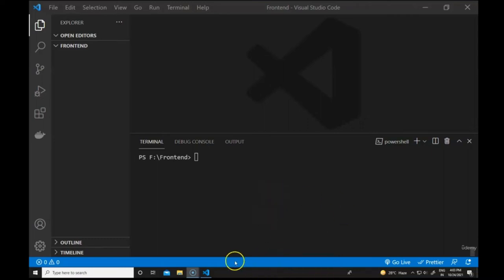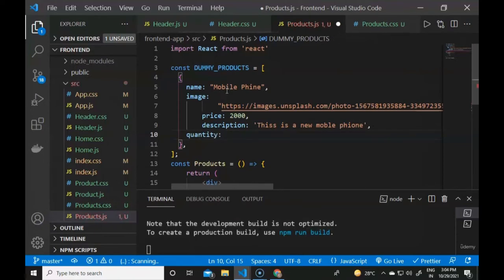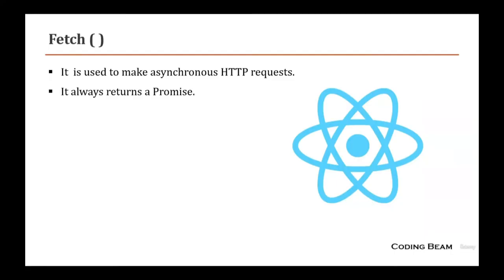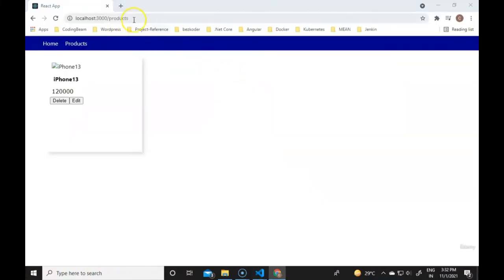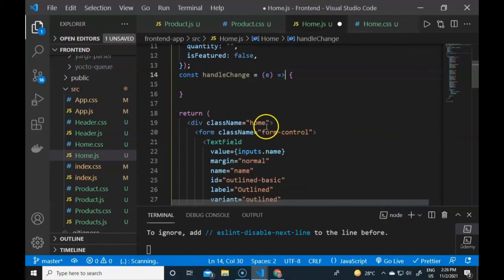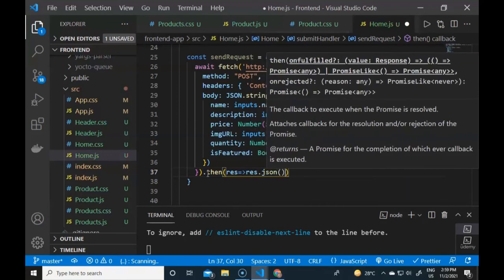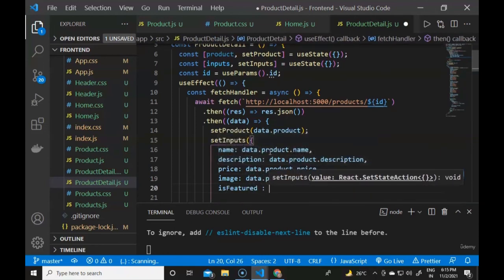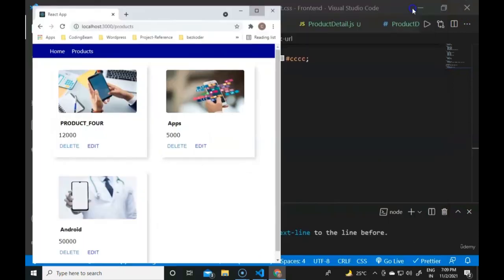Building Front-End Applications with React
In this tutorial, you'll learn how to create a front-end application with ReactJS, MaterialUI, Routing, Forms Handling and API Requests

Tools we have used:

npm: npm is the default package manager for the JavaScript runtime environment Node.js.

ReactJS: React is a free and open-source front-end JavaScript library for building user interfaces or UI components

MaterialUI: MUI provides a robust, customizable, and accessible library of foundational and advanced components, enabling you to build your own design system and develop React applications faster.

React Router DOM: React Router DOM enables you to implement dynamic routing in a web app. Unlike the traditional routing architecture in which the routing is handled in a configuration outside of a running app, React Router DOM facilitates component-based routing according to the needs of the app and platform

Concept covered:

    ReactJS Components
    ReactJS Hooks
    ReactJS Routing
    MaterialUI Forms
    API Requests to Backend
    Fetch from URL and Convert response to JSON

And with that concepts, you will be learning so many things and you can create your own big project with React and add it to your portfolio.

    How to Build React Application
    How to Implement Routing Functionalities
    How to Build Single Page Application with ReactJS
    How to build Stateful Project in React
    How to use Hooks in React
    How to handle Forms in React
    How to make API calls in React
    How to communicate with data in React

Requirements

    Basic ReactJS Knowledge is Required
    Basic HTML, CSS, JavaScript (ES6) is Required

Who this course is for:

    Who knows ReactJS and wants to build a Project with ReactJS
    Practical Person who wants to practice React Projects